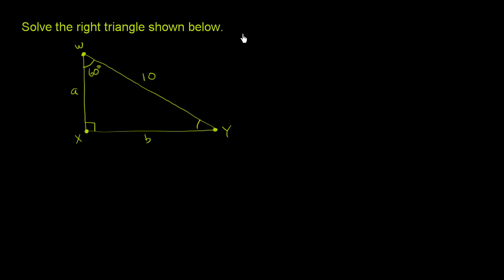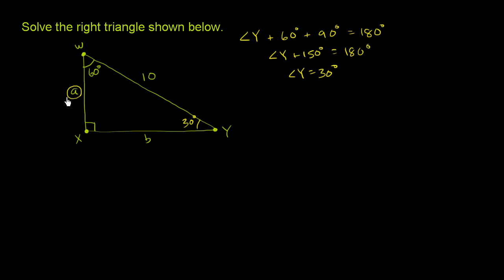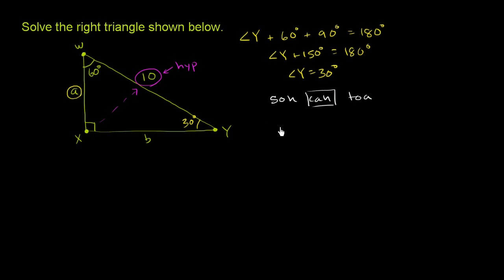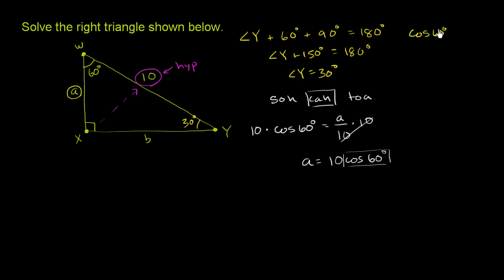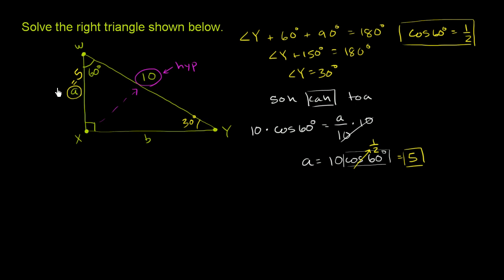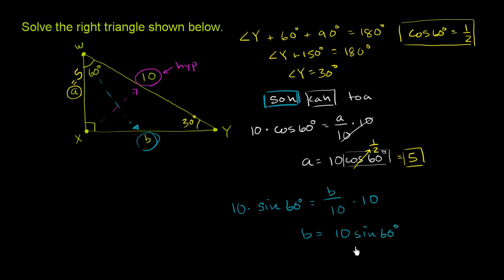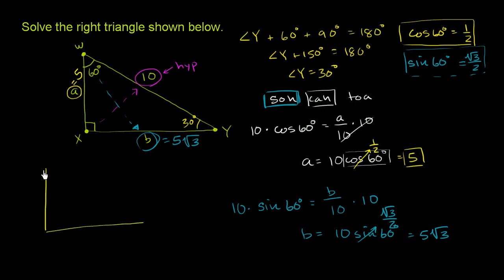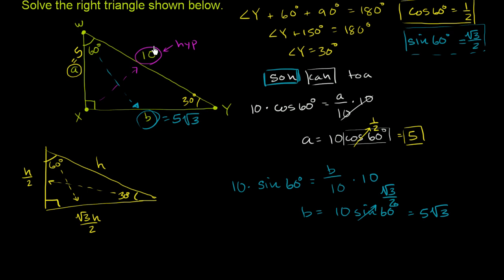u19 l1 t2 we3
Content provided by TheNROCproject.org - (c) Monterey Institute for Technology and Education